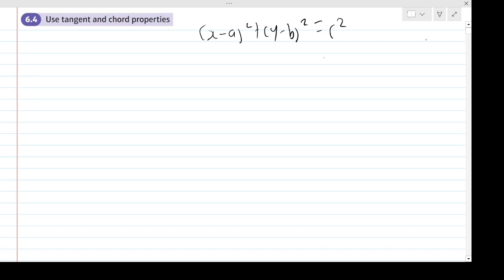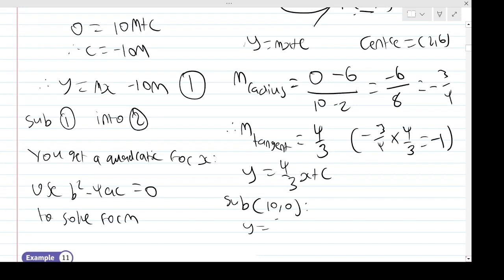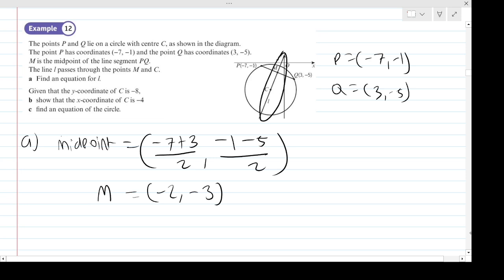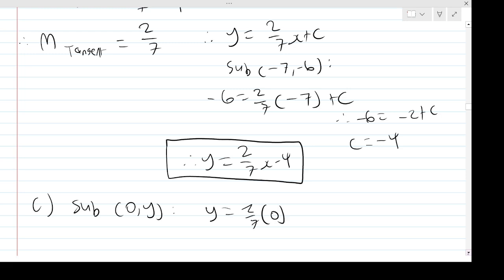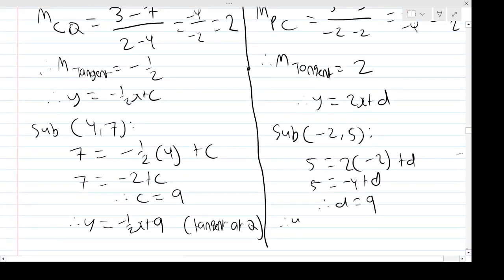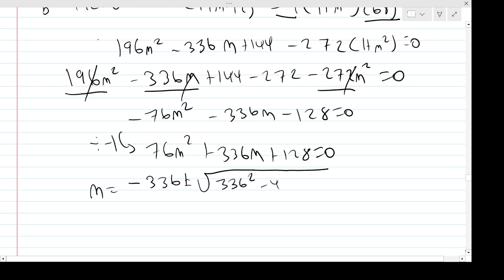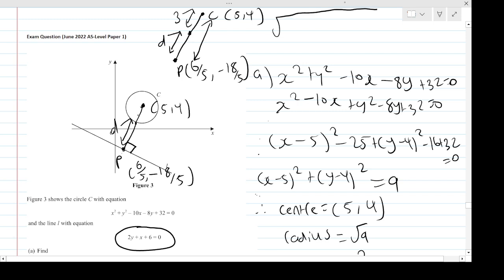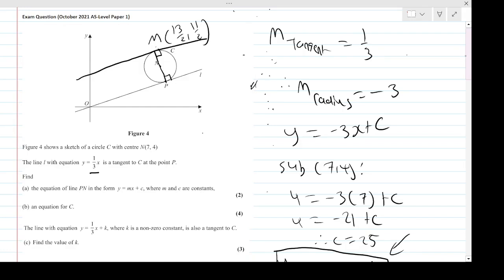Edexcel Year 1/AS Pure Chapter 6.4 - Use Tangent and Chord Properties (A-Level Maths)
Time stamps:

00:00 Examples
40:34 Exercises (Exercise 6E)
1:21:28 Exam Questions